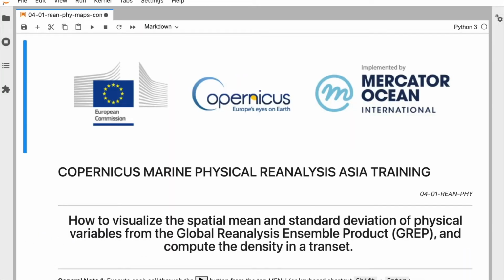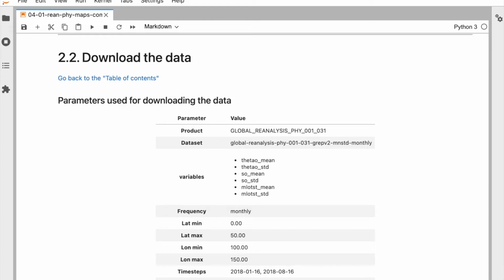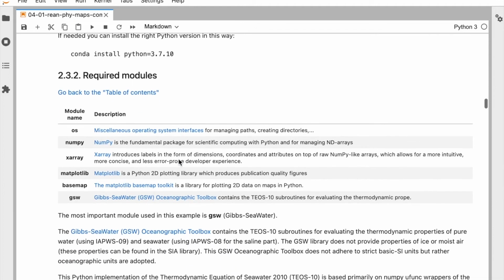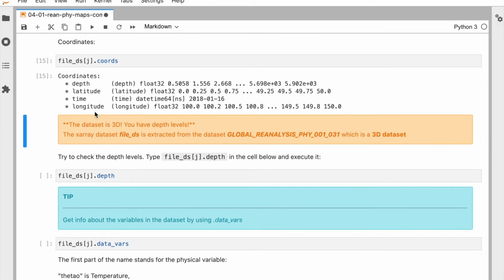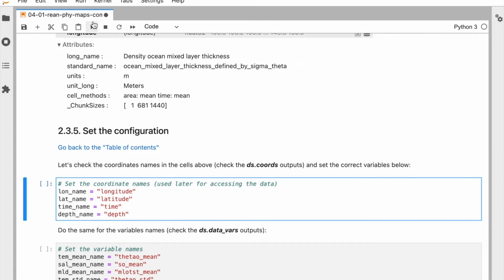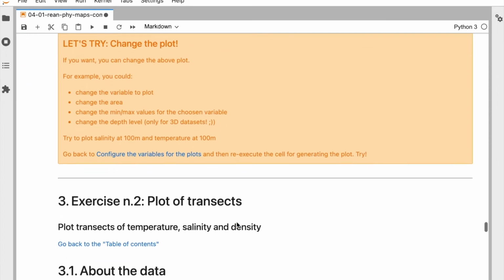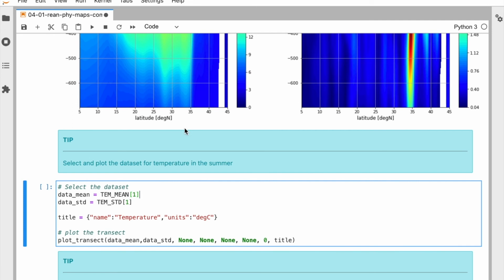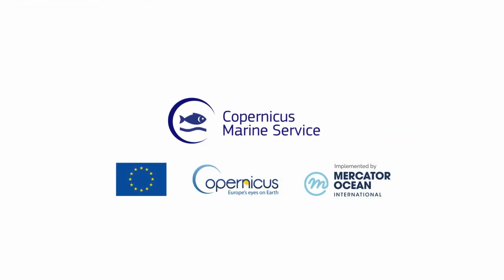Jupyter Tutorial - MarineData4Asia - Global Reanalysis Ensemble Product - Western Pacific mapping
Andrea, Software Engineer at the Euro-Mediterranean Centre on Climate Change Foundation (CMCC) shows how to visualize physical parameters from the Copernicus Marine Service Global Reanalysis Ensemble product. This exercise was developed in the frame of the 2021 MarineData4Asia workshop.

Tutorial to run the Copernicus Marine Service Jupyter Notebook named 01-04-rean-phy-maps-computedensity-verticalsection-transect.ipynb